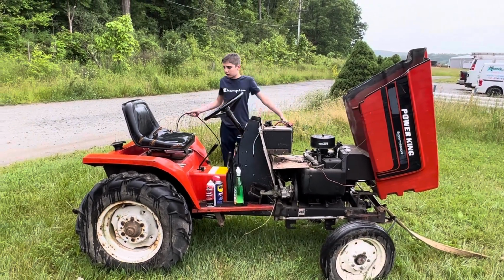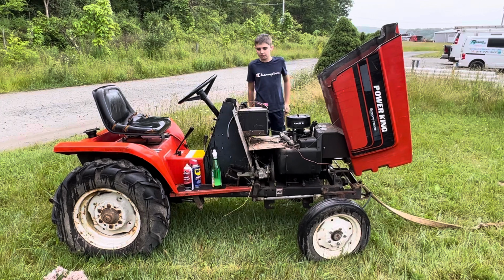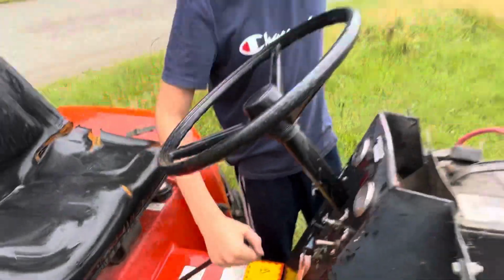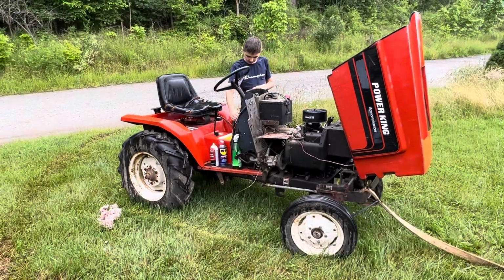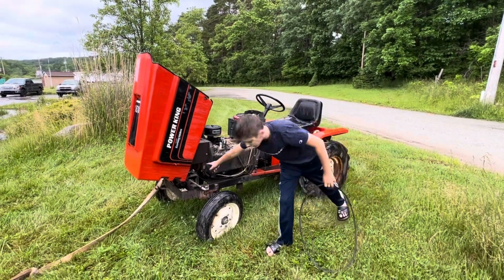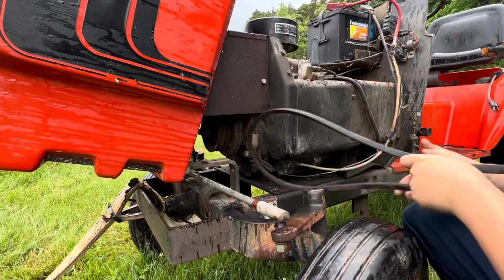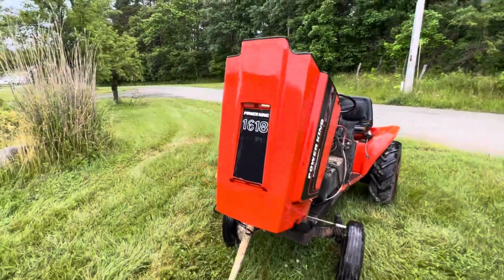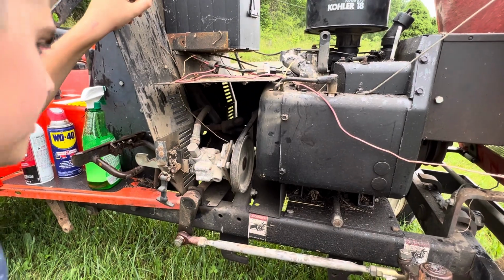Restoring a Powerking tractor part 2 Powerking 1618 with Kohler Magnum 18 Engine